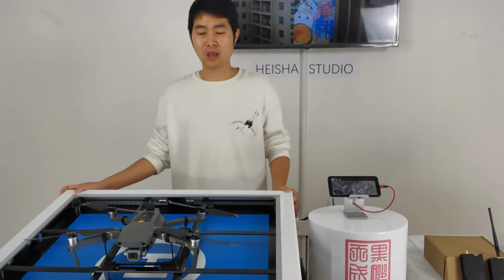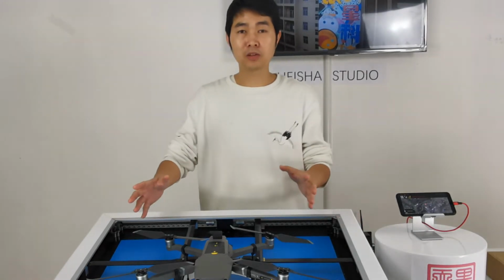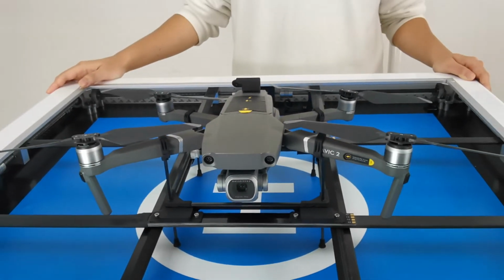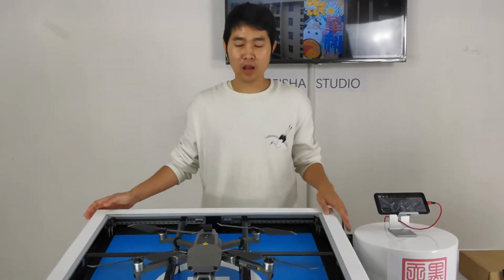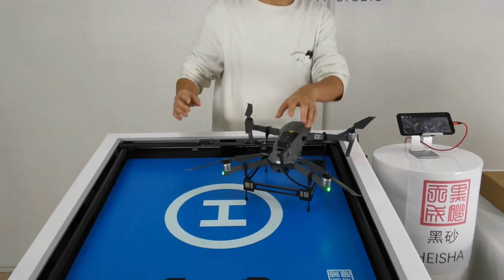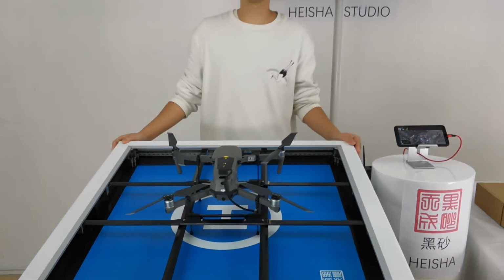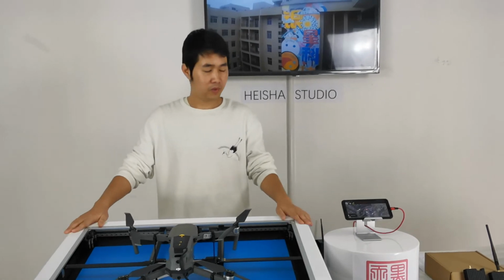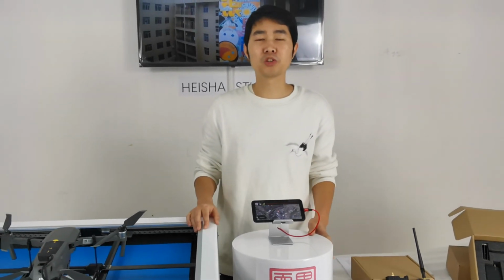Heisha C300M2 automatic drone charging pad for DJI Mavic2 2Pro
A full introduction of Heisha C300M2 automatic drone charging pad for DJI MAVIC2 PRO, Just one click to remote control the drone, live video to see what you want to see. A new security inspection way to protect your property. Based on C300M2, the developer can build more powerful unattended drone station.